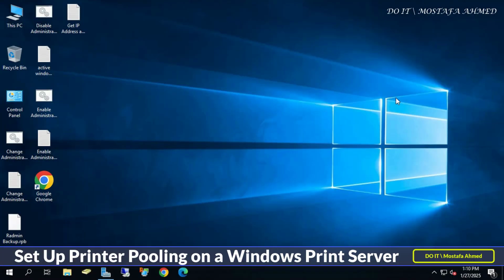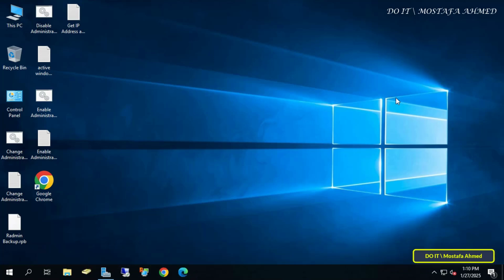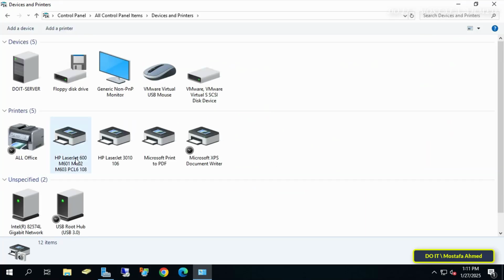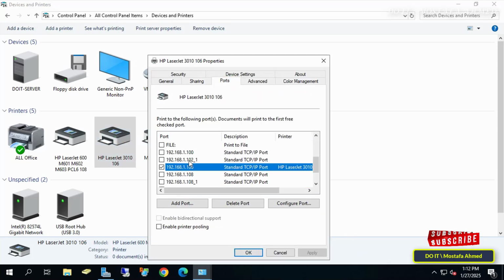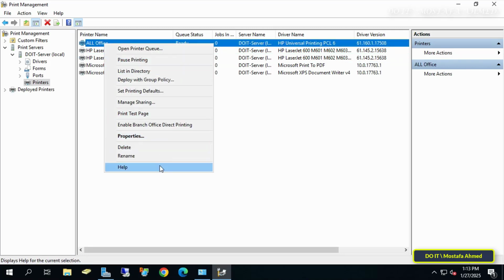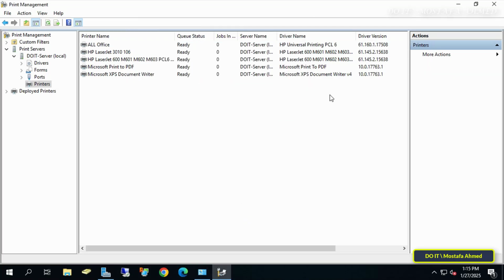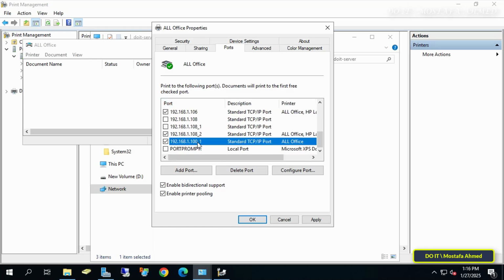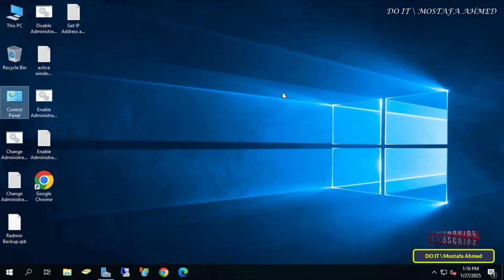How to Set Up Printer Pooling on a Windows Print Server | Step-by-Step Guide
In this video, I'll show you how to set up printer pooling on a Windows print server, a feature that allows multiple printers to work as one. This helps distribute print jobs automatically, reduce wait times, and ensure a smoother workflow for users.✅
🔹 Why is Printer Pooling Important?
Printer pooling is a must-have feature in any business or organization with high-volume printing. Instead of users selecting a specific printer, Windows automatically assigns the job to the first available printer in the pool. This prevents bottlenecks, minimizes downtime due to printer malfunctions, and optimizes print resource utilization.✅
✔️ What printer pooling is and why it's useful
✔️ How to enable printer pooling in Windows Server
✔️ How to configure multiple printers as a single logical printer
✔️ How users can print to the pooled printer seamlessly
➡ The steps are very simple. Follow the video carefully and I am waiting for any inquiries in the comments.👍

Chapters
00:00 - Intro: What is Printer Pooling and how it works
01:03 - Requirements: Network connection and Drivers
01:23 - Scenario: Managing 3 printers with different IP addresses
02:11 - Step 1: Opening Print Management in Server Manager
02:40 - Step 2: Enabling Printer Pooling in Printer Properties
02:50 - Selecting multiple ports for the Printer Pool
03:03 - How Windows Server manages print job distribution
03:22 - Client-side view: How the pooled printer appears to users
03:59 - Pro-Tip: Deploying printers via Group Policy (GPO)
04:22 - Summary and Benefits of Printer Pooling

How to set up printer pooling in Windows Server,
How to Enable printer pooling Windows,
Windows Print server configuration,
How to Setup Windows Print server,
Windows Server 2019 printer setup,
Windows Server 2019 print management,
Network printer sharing Windows,
Multiple printers one queue Windows,
Print job management Windows,
How to Enable Printer Pooling on Windows Server to Improve Printing Efficiency,
How to set up a printer server on Windows Server 2019,
How to Configure Printer Pooling on Windows,
How to set up printer pooling in Windows Server 2022,
Printer pooling feature in Windows Server,
Windows print server tutorial step by step,
How to share a printer with multiple users in Windows Server,
Windows print management explained,
Configure network printer on Windows Server,
What's the difference between Printer pooling and print server,
How to Network printer setup for multiple users,
How to troubleshoot printer pooling issues,
Windows 11 printer pooling setup,
How to add a network printer via Group Policy,
Improve printing performance in office environments using the Printer Pooling feature in Windows Server, windows print server,
Improve Printing Efficiency,
Set Up Printer Pooling for Multiple Printers Easily,